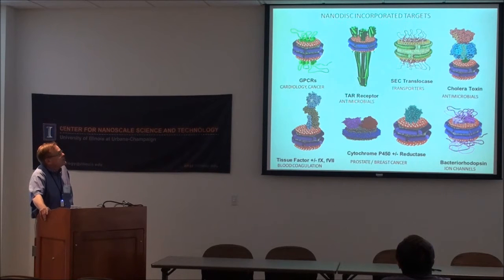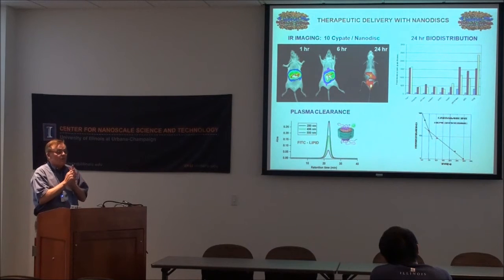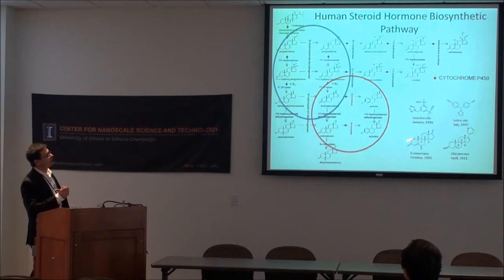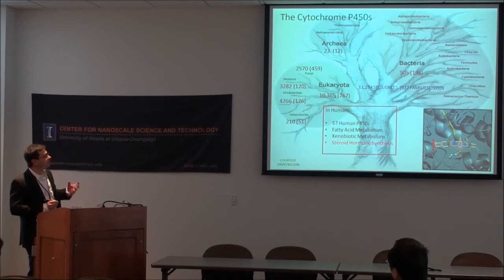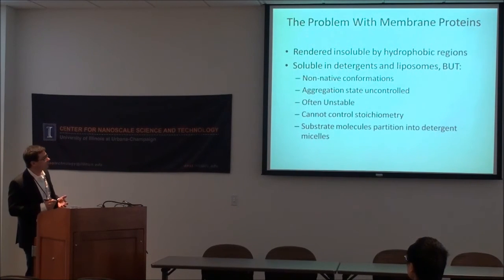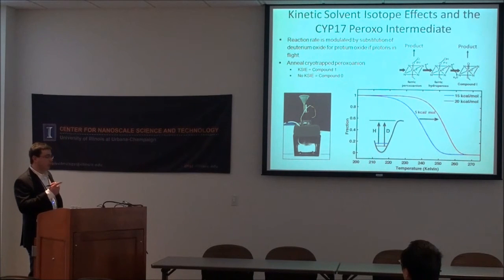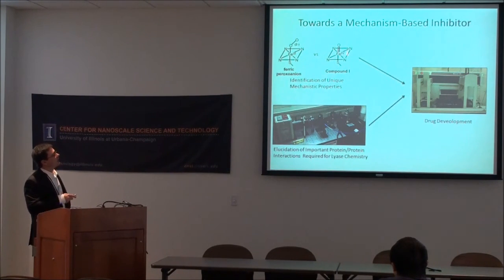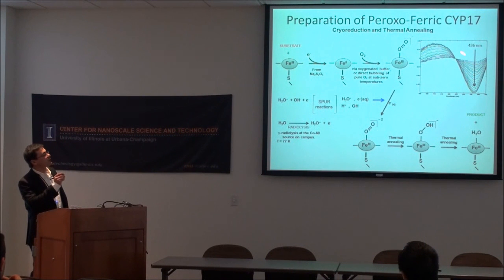The Nanodisc Platform for Drug Discovery, Imaging and Therapeutic Delivery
Michael Gregory -- The Nanodisc Platform for Drug Discovery, Imaging and Therapeutic Delivery
Advisers: Steve Sligar and Brian Cunningham